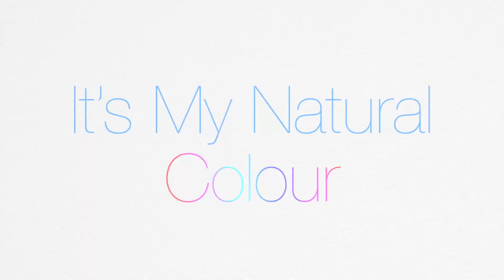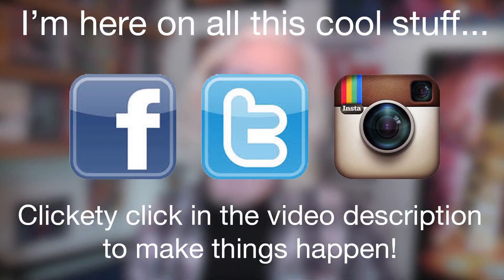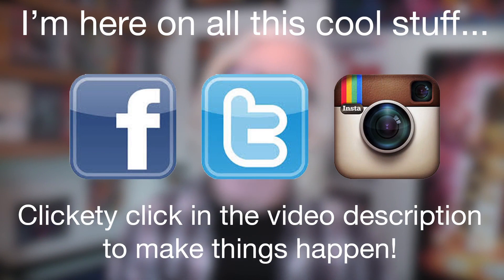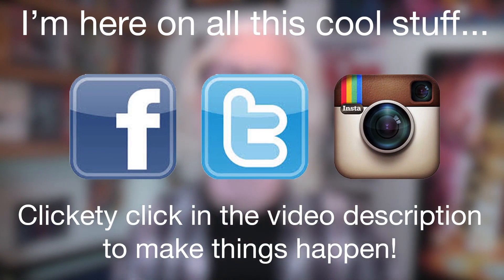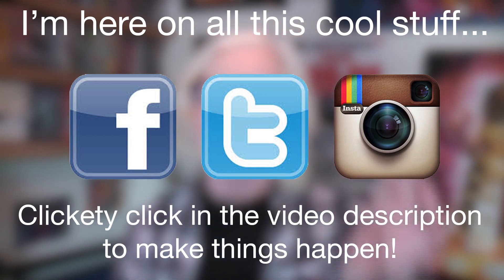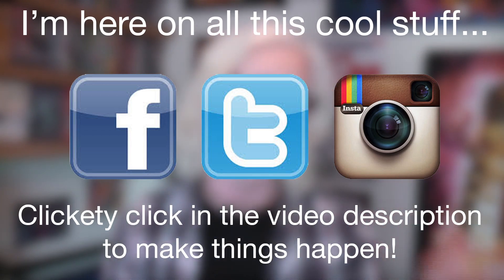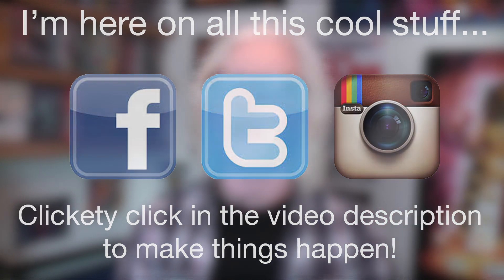Pre-Challenge Update (PowerPC Promise) | IMNC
It's finally here! This is the update regarding the PowerPC Promise. If you guys want to know how the challenge is going to be conducted and all the timeframe information, check this video out.

Please post questions on Facebook. Your question will be seen by 950+ ItsMyNaturalColour fans and they're all happy to help...

For donations to IMNC, please visit the "About" section on my channel.

All IMNC design work is credited to David Mancione including Intro, icon, badge, logo & banner. Huge thanks David!